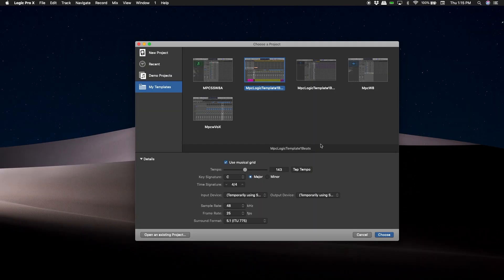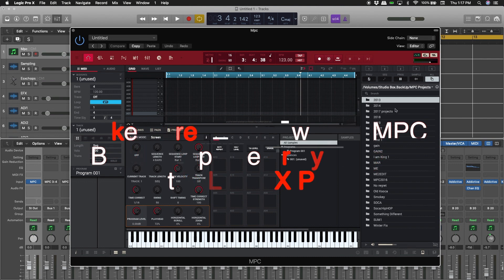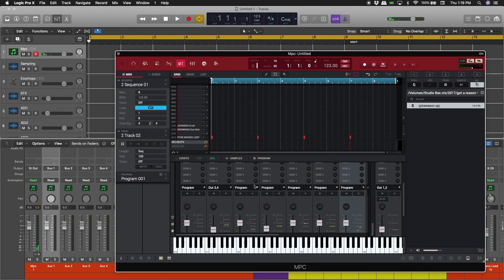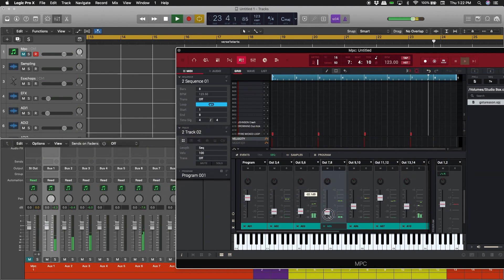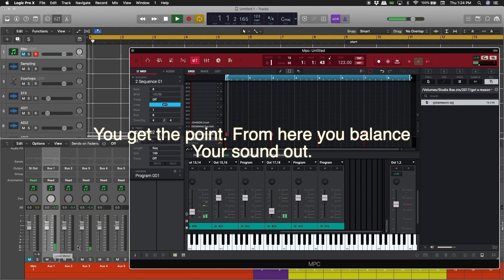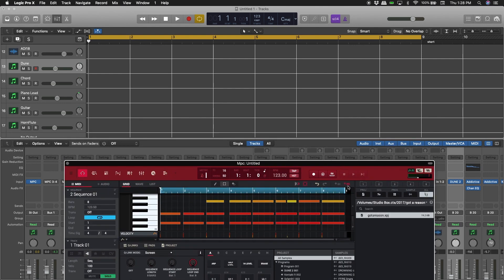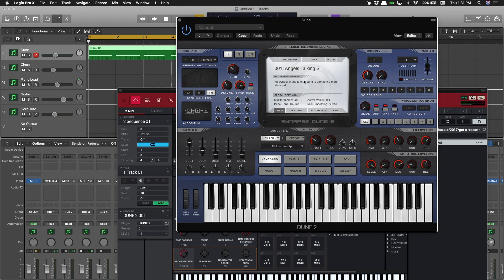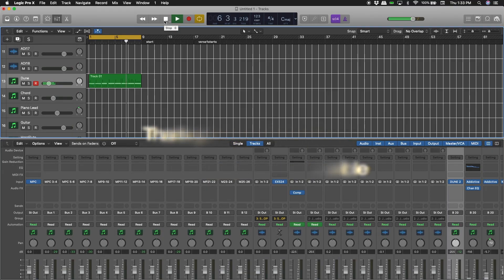Avoid Clipping In Logic X Pro with MPC /Midi exports from MPC 2.0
Turn your channels down before you record your drums into your daw to avoid Clipping. Exporting Your Mpc Midi